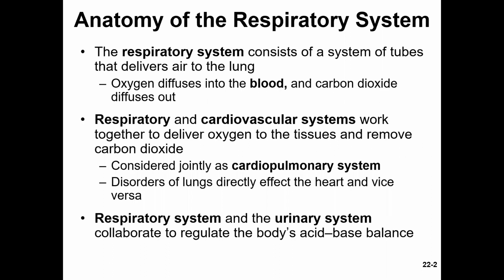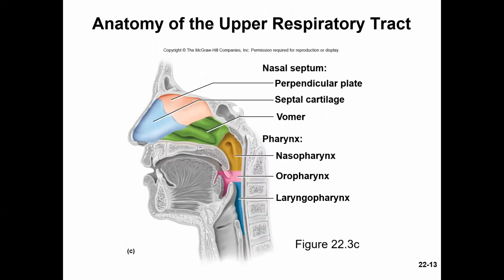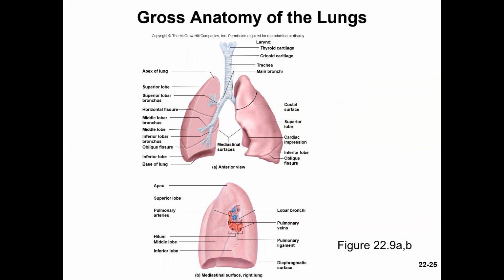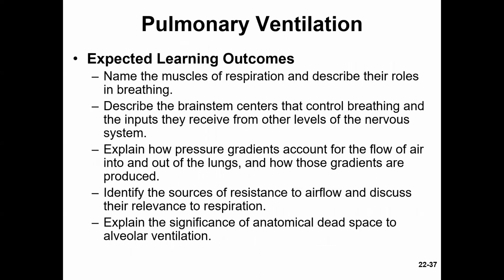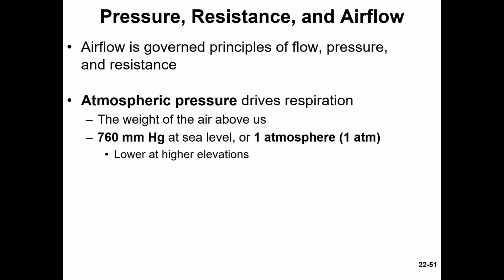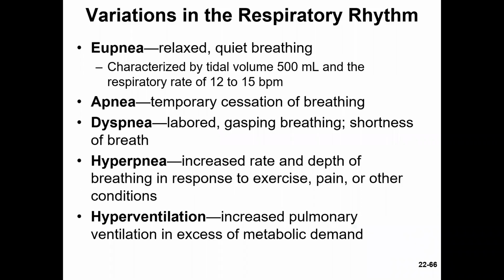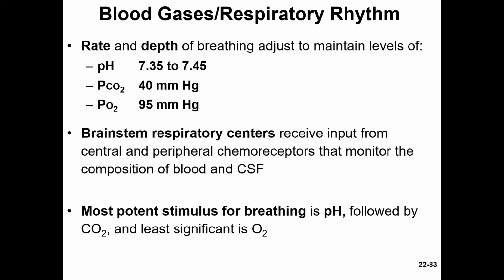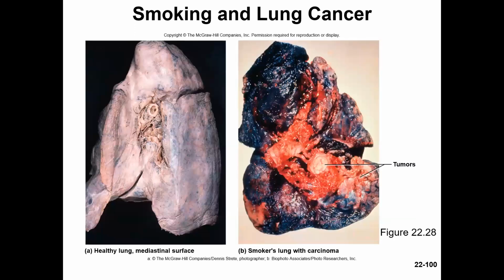Respiratory System Lecture Reading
In many of the these recordings, my intention is to simply read the PowerPoints so that the listener can employ the sense of hearing.

The Power Points and pictures were courtesy of Pearson Publishing and/or McGraw Hill Education.

For information on virtual tutoring, visit sagewayz.com